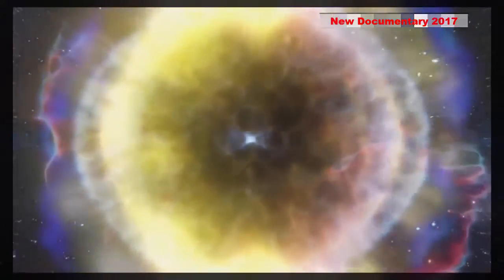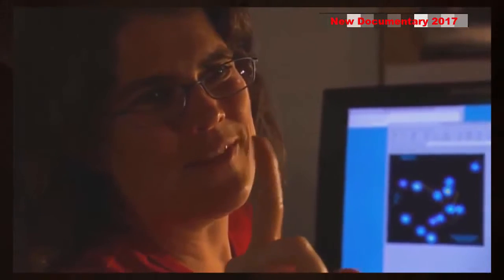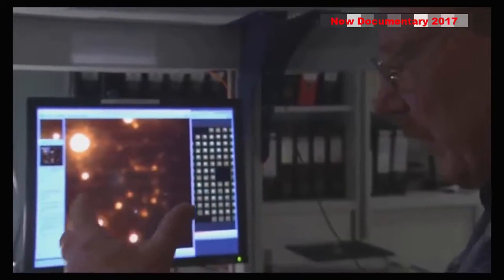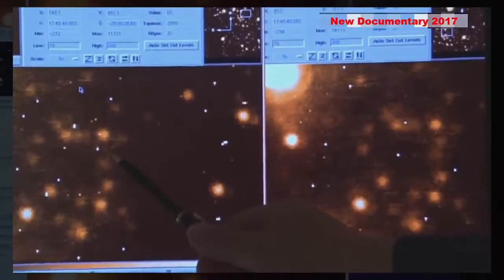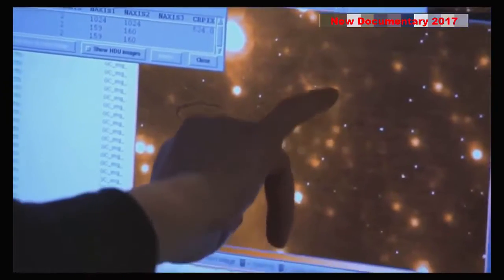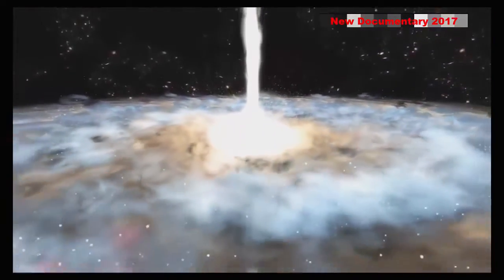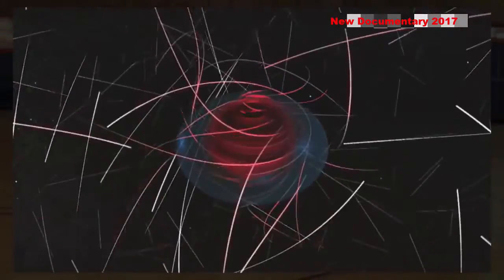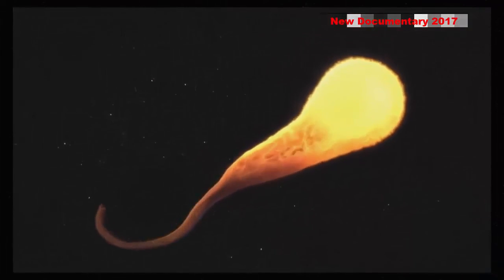BBC Documentary 2017 - What is known about the other side of a black hole | New Documentary 2017